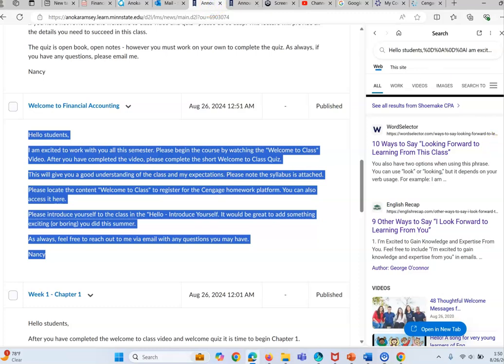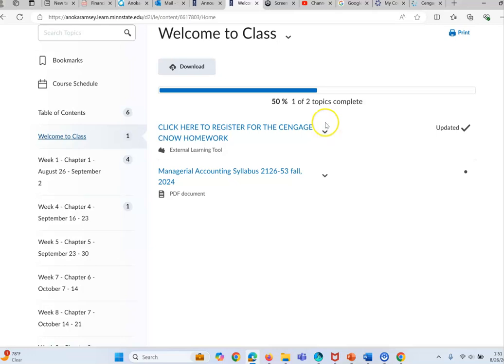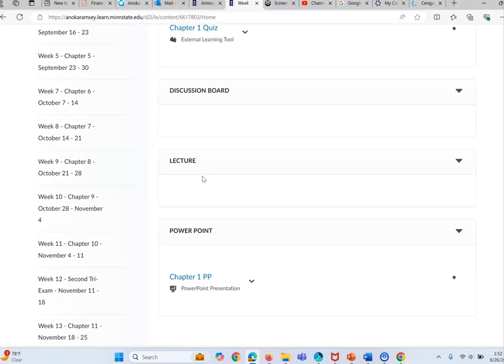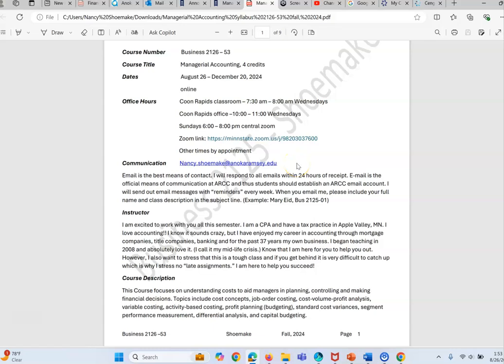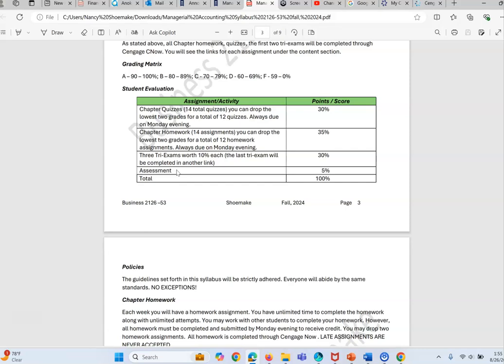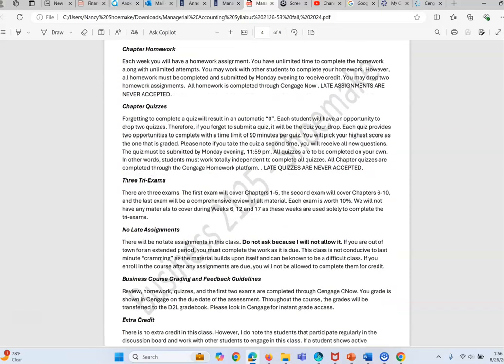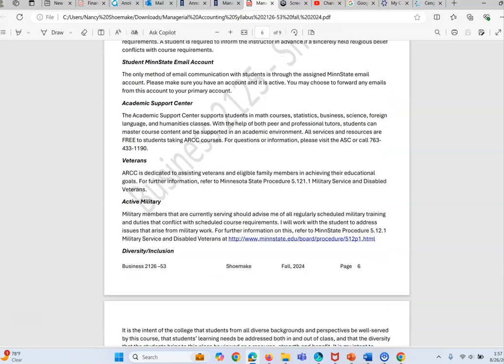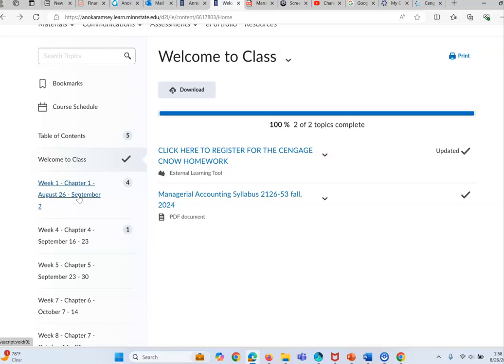Welcome to Managerial Accounting, Fall 2024